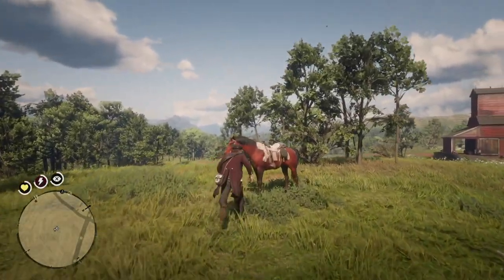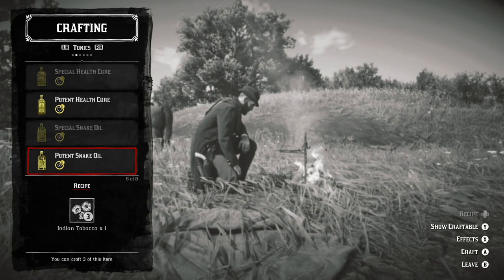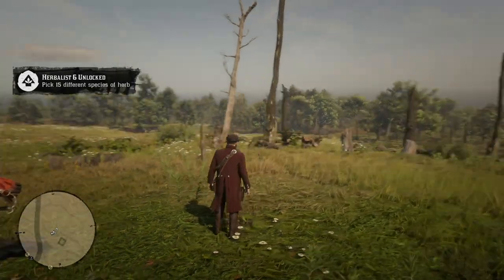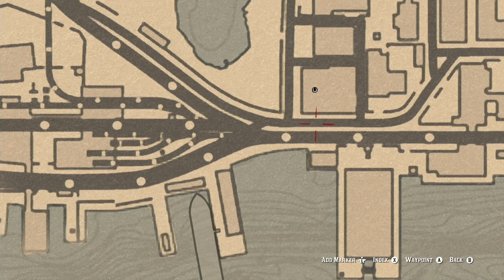Red Dead Redemption 2: Herbalist 5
This basic challenge can be done around the town of Rhodes.